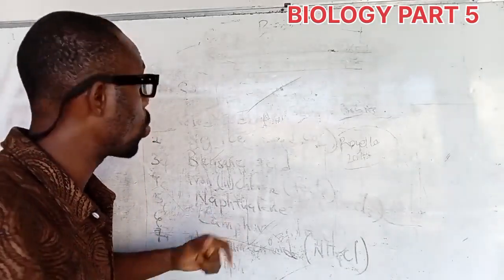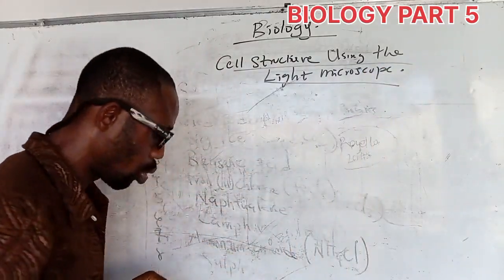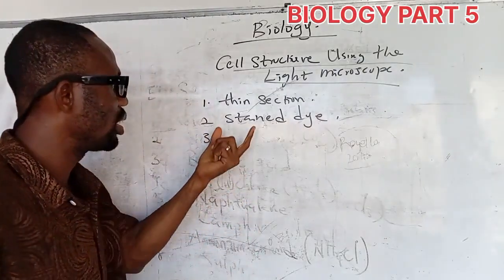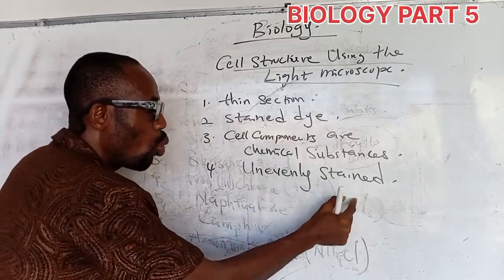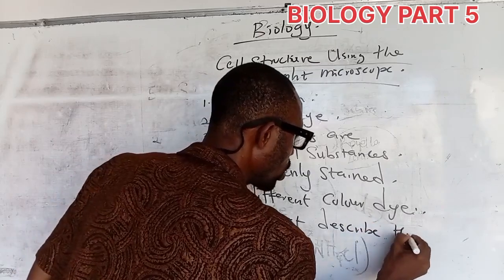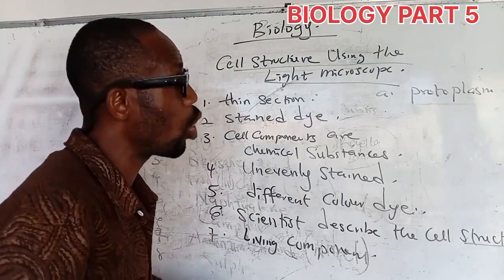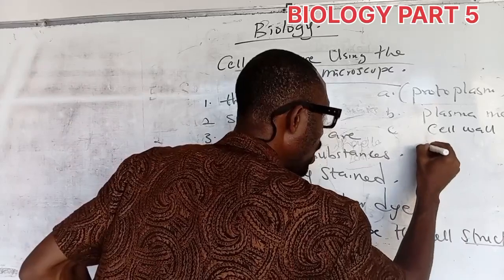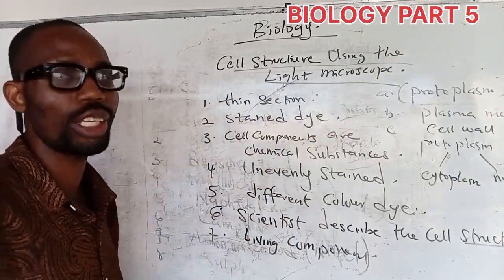BIOLOGY PART 5. 5 July 2026